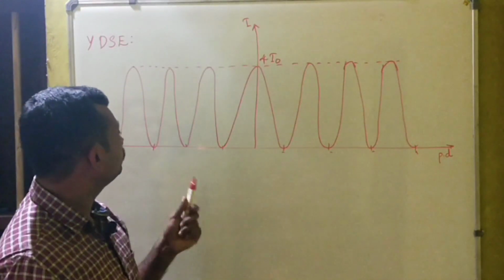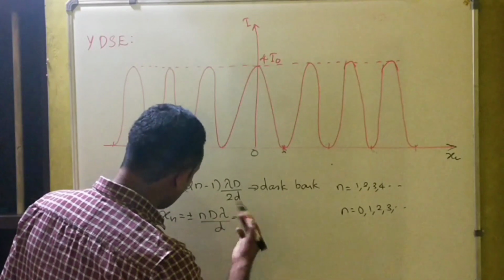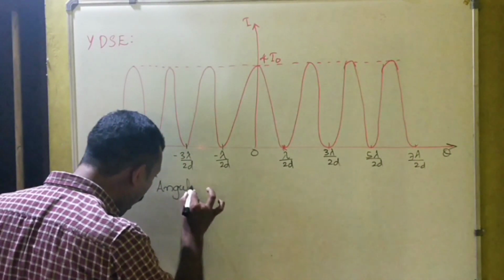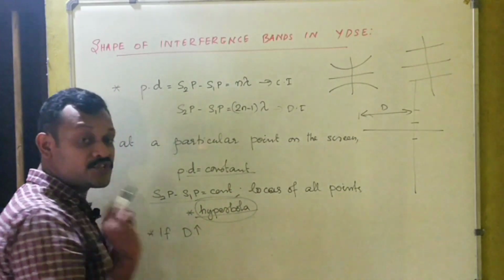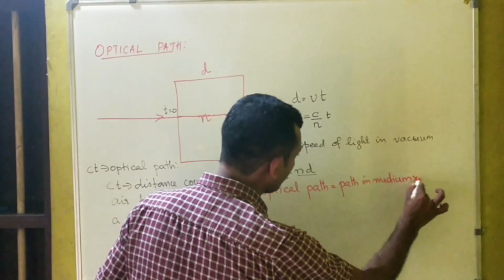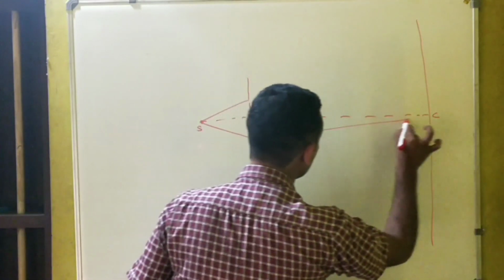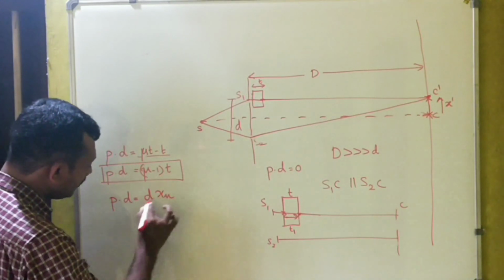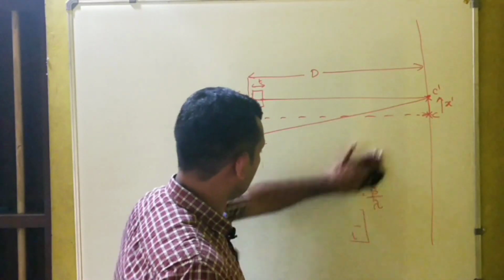Wave Optics part-5 Angular fringe width